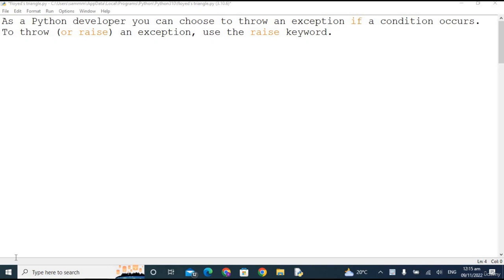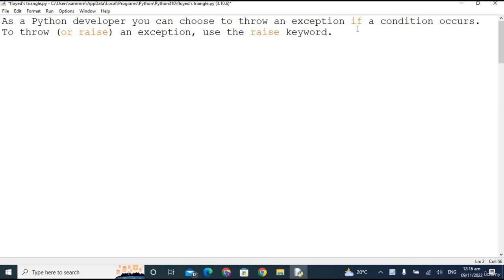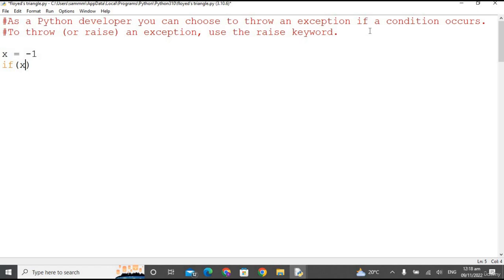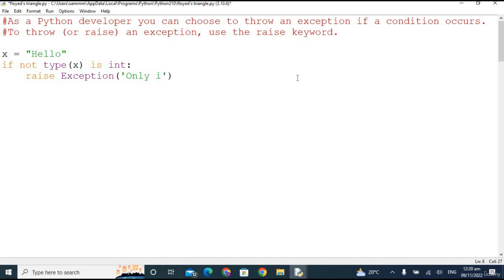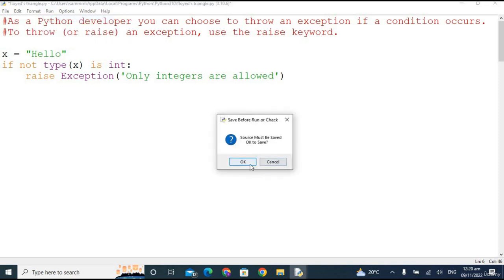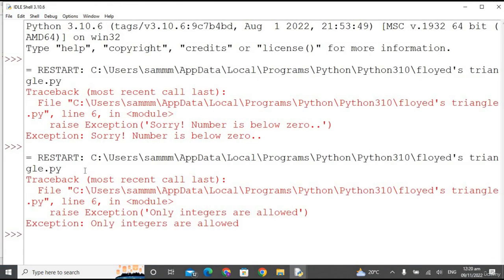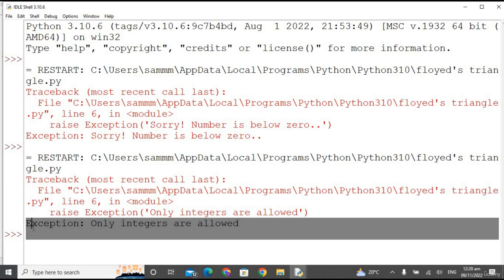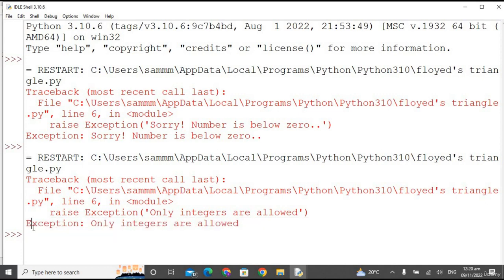Raise An Exception | Python